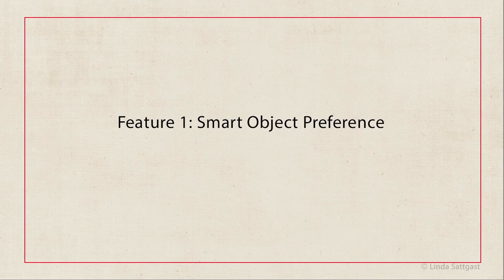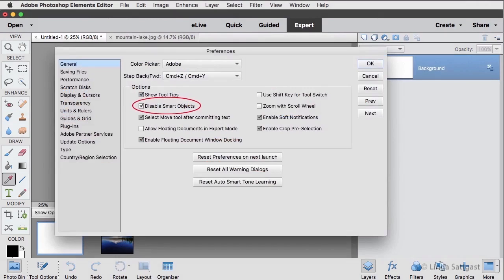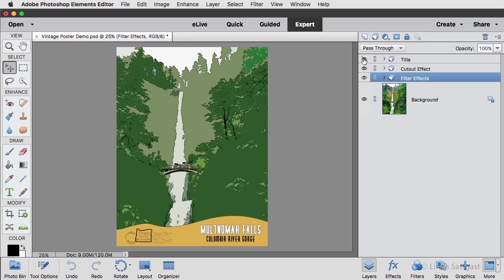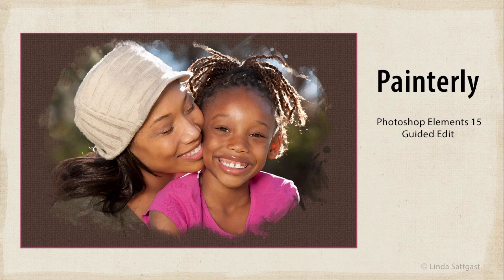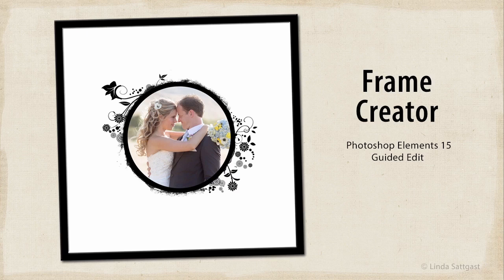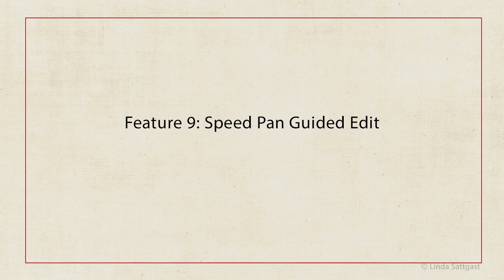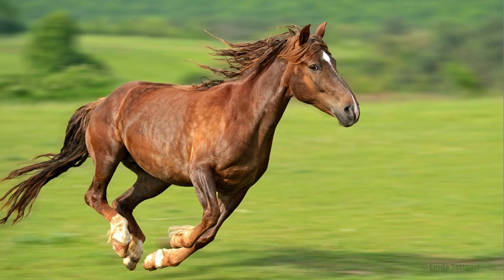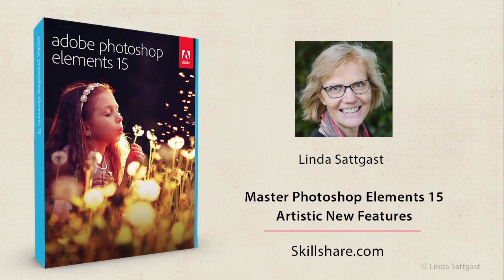Photoshop Elements 15 Review and New Features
Photoshop Elements 15 has added some great new features, including "Adjust Facial Features." Check out my Skillshare class for more in depth video reviews